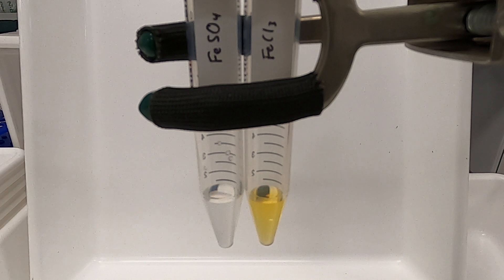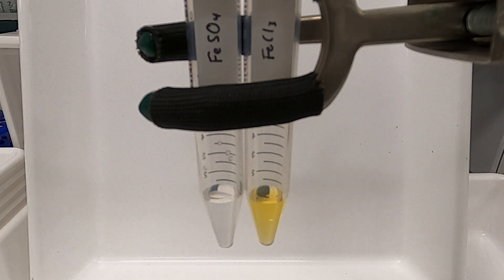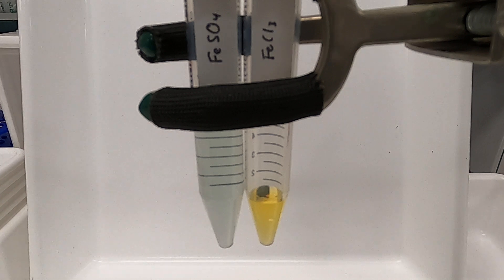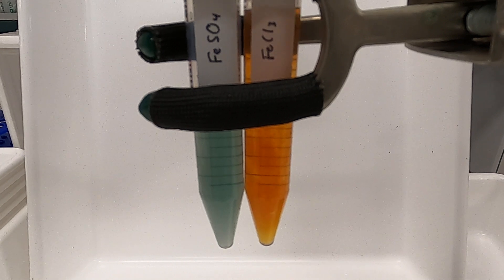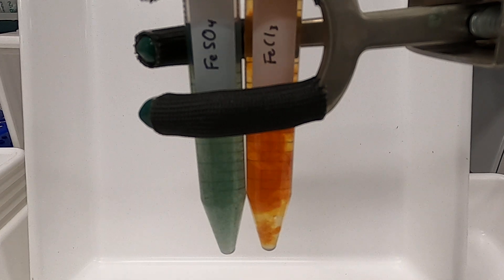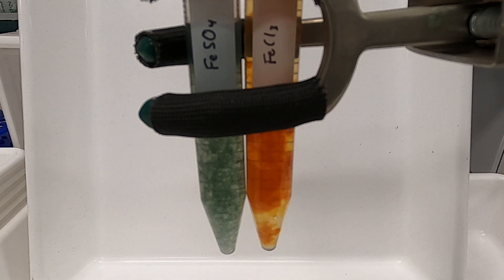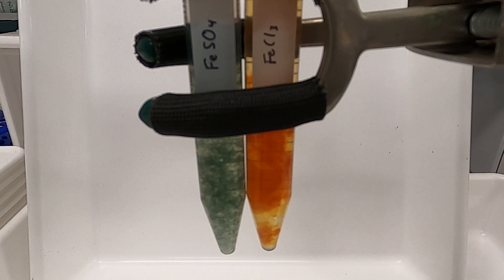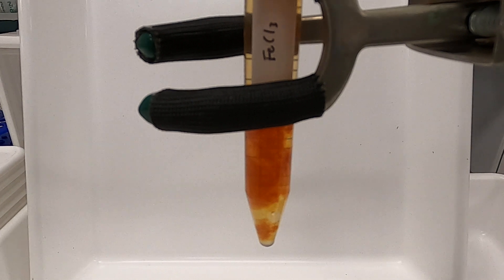Precipitation and Oxidation of Iron Hydroxide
The pH of ferrous sulfate (FeSO4) and ferric chloride (FeCl3) solutions are increased (i.e., addition of hydroxide (OH-)). The Fe(II) precipitate is then oxidized with hydrogen peroxide (H2O2).